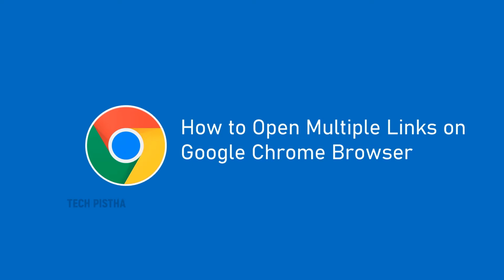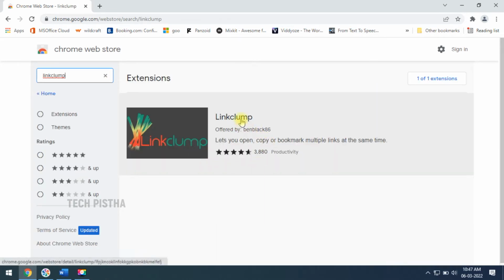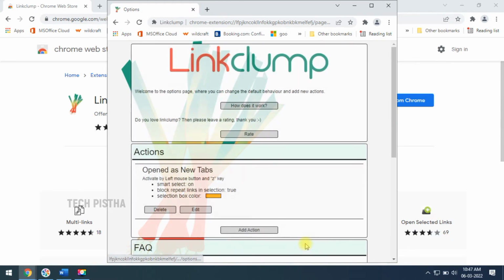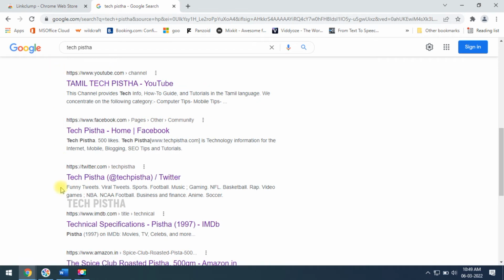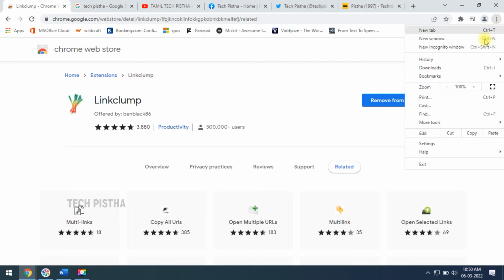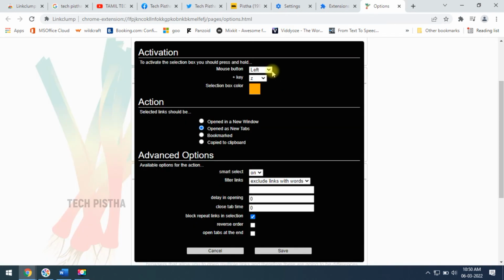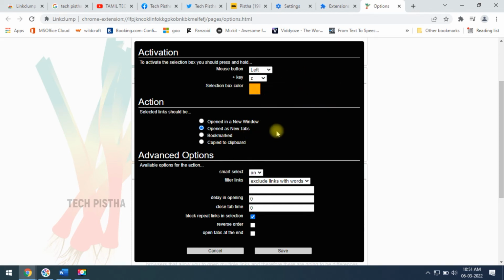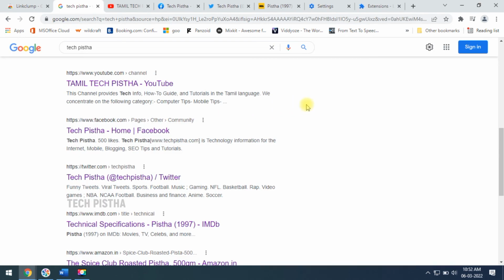Open Multiple Links once at a Time on Google Chrome Browser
Typically you can open the link once at a time. sometime people would like to open multiple links. in this case how the can open?

This video shows how to Open Multiple Links once at a Time on Google Chrome Browser.